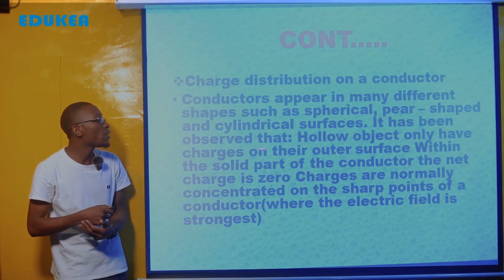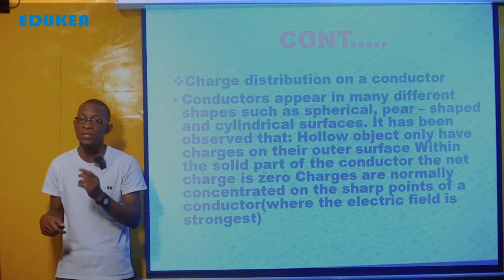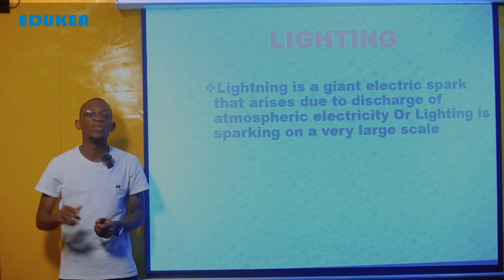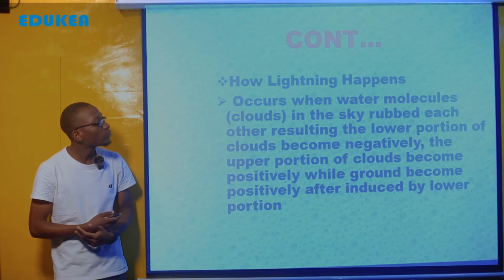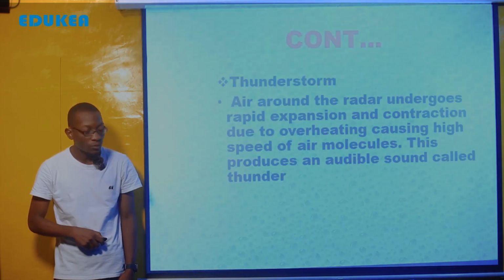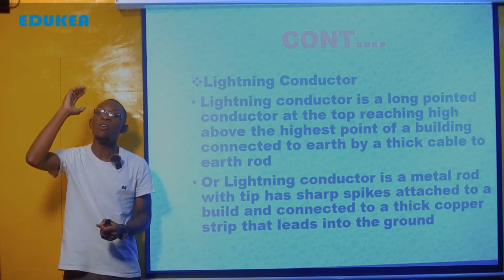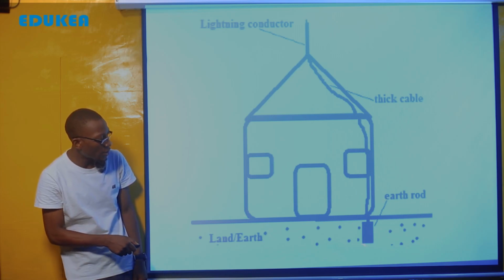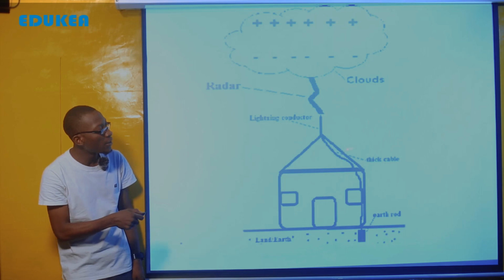PHYSICS FORM II ELECTROSTATIC 6 OF 7